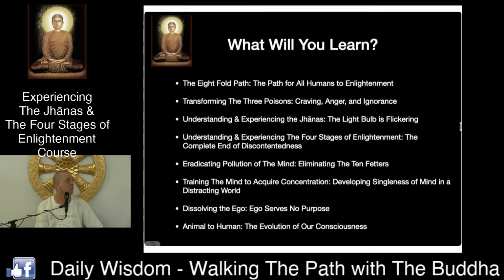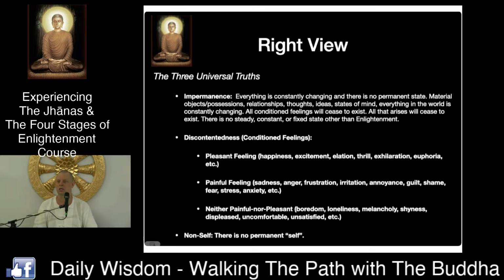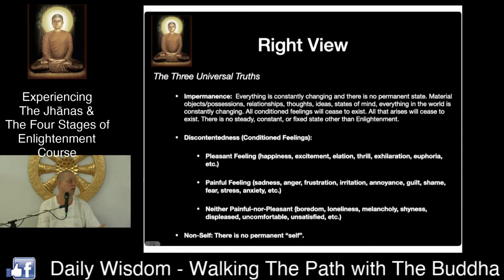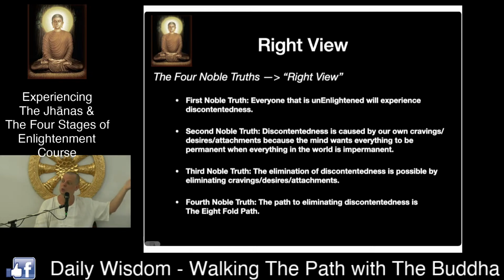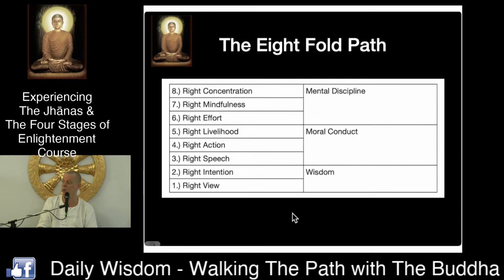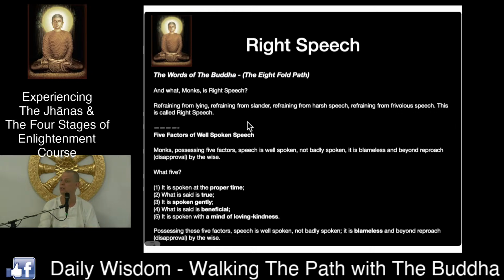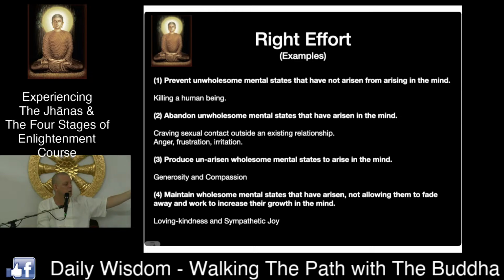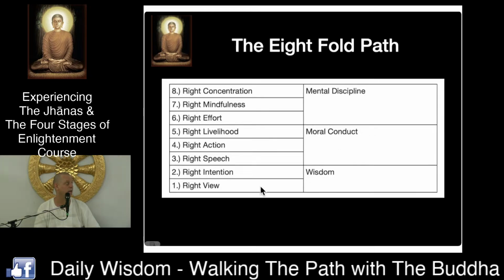(The Four Stages of Enlightenment) The Eight Fold Path: The Path for All Humans to Enlightenment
The Four Noble Truths: Establishing Right View

For anyone interested to explore and study The Path to Enlightenment, one must begin with a deep understanding of The Four Noble Truths.

The Four Noble Truths is the first discourse offered by The Buddha as his very first Teaching upon him attaining Enlightenment as The Fully Perfectly Enlightened Buddha.

The Four Noble Truths is the core understanding required to establish “Right View”. Right View gives a Practitioner’s mind the foundation in which to apply all the other Teachings and practices taught by The Buddha. A Practitioner would have no ability to attain Enlightenment unless they learned, reflected, and practiced The Four Noble Truths to establish “Right View”.

David will share The Four Noble Truths explaining the noble truth of discontentedness, the noble truth of the cause of discontentedness, the noble truth of the elimination of discontentedness, the noble truth of the way leading to the elimination of discontentedness to help you establish Right View.

The Eight Fold Path: The Path for All Humans to Enlightenment

The Buddha gave us “The Path” forward to pursuing our own Enlightenment as The Eight Fold Path. In his explanation of The Eight Fold Path, we learn exactly how to attain Enlightenment through a life practice or a better way of life.

The Eight Fold Path is the way to completely eliminate all discontentedness from the mind. You will need a detailed and thorough understanding and practice of The Eight Fold Path to attain Enlightenment.

Using The Words of The Buddha, David will share The Eight Fold Path in detail helping you to deeply understand each individual step to develop your life practice and progress towards Enlightenment.

EXPERIENCING THE JHĀNAS & THE FOUR STAGES OF ENLIGHTENMENT - MEDITATION PRACTITIONER COURSE
(30-HOURS)

This course will help to develop a Student’s knowledge beyond the average foundational course focusing on guiding Students in deepening their understanding and practice of The Teachings of The Buddha to experience The Jhānas and The Four Stages of Enlightenment.

Teachings & Discussions (Dhamma Talks)
- Transforming The Three Poisons: Craving, Anger, and Ignorance
- Understanding & Experiencing the Jhānas: The Light Bulb is Flickering
- Understanding & Experiencing The Four Stages of Enlightenment: The Complete End of Discontentedness
- Eradicating Pollution of The Mind: Eliminating The Ten Fetters
- Training The Mind to Acquire Concentration: Developing Singleness of Mind in a Distracting World
- Dissolving the Ego: Ego Serves No Purpose
- Animal to Human: The Evolution of Our Consciousness
- Eliminating Fears: Are You Really Scared?
- God's Creative Action: You Have Free Will
- The Five Hindrances: Removing Obstructions to Your Enlightenment
- How to Determine If You Have Attained Enlightenment?

Meditation Practice
- Meditation Instruction: Breathing Mindfulness Meditation, Loving-kindness Meditation, Meditation to Eliminate Sexual Cravings, and Meditation to Realize Non-Self
- Meditation Positions: Seated, Lying, Standing, and Walking Position
- Buddhist Chanting in Pali

​Calendar Events View of Classes, Courses, and Retreats (In-person and Online)

Join this course through our LIVE Streams or the LIVE Interactive Classroom

Password: 999999